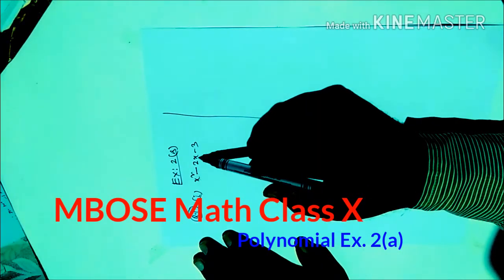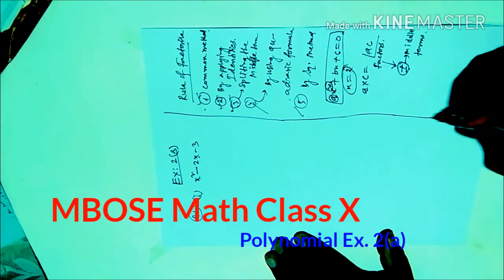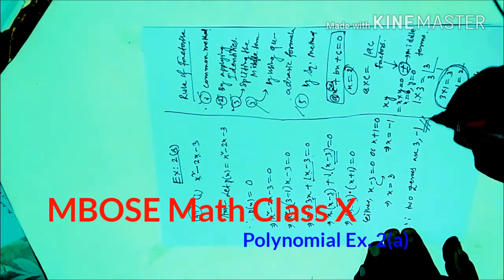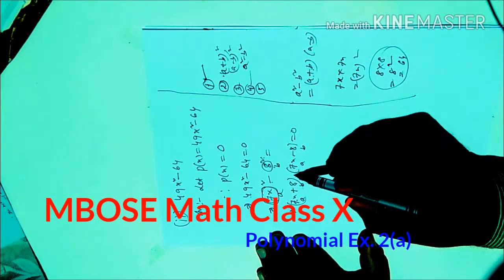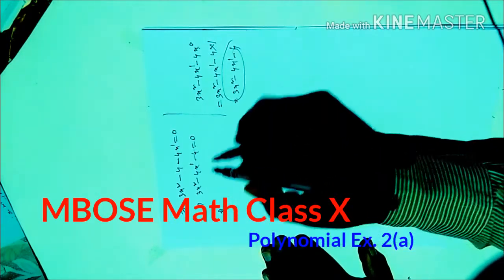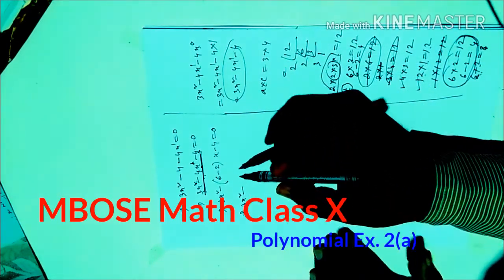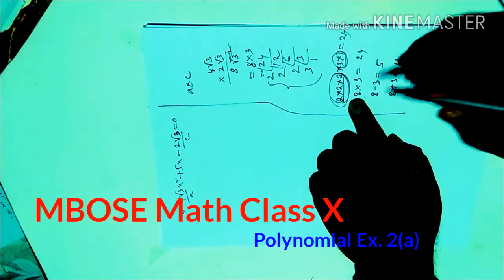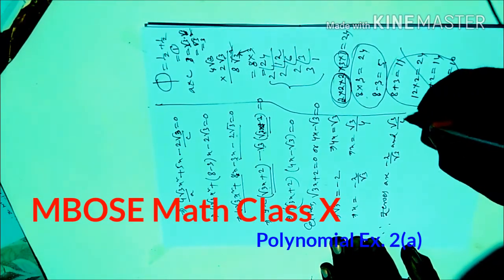MBOSE Math Class X Ex. 2(a)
MBOSE Math Class X Ex. 2(a),polynomial Ex. 2(a),Zeroes of polynomial, verify zeroes of polynomial, how to find zeroes of polynomial, MBOSE Math Class 10,Chapter 2 polynomial,